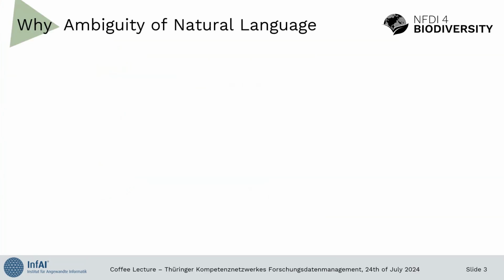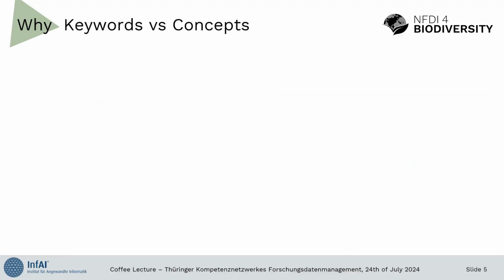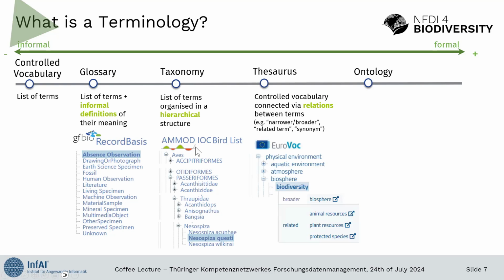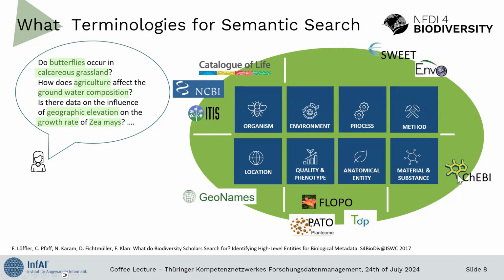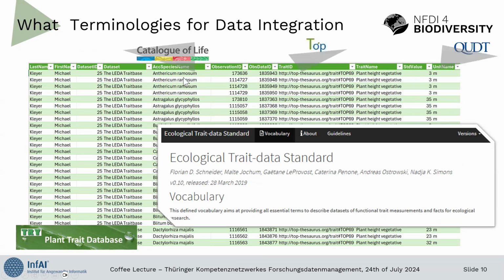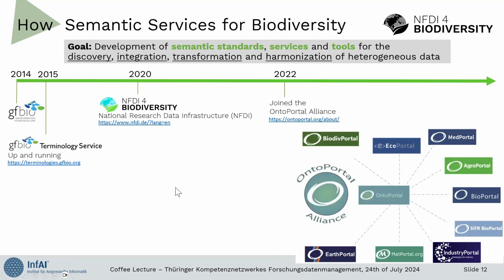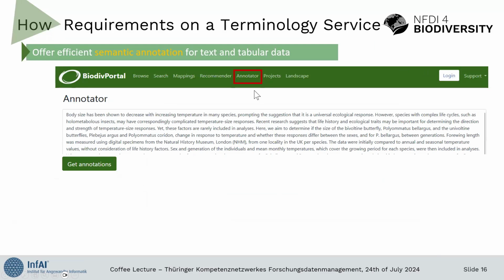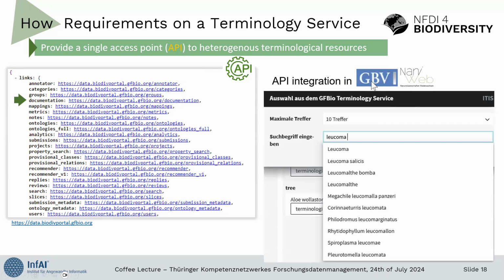Semantic Search and Interoperability within NFDI4Biodiversity using BiodivPortal (Coffee Lecture)